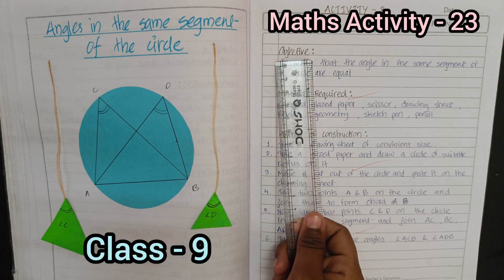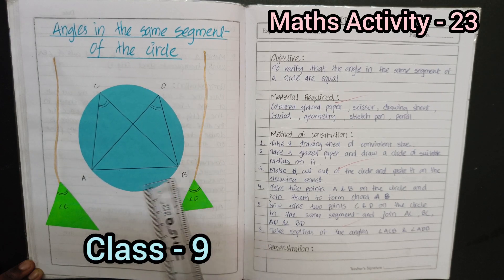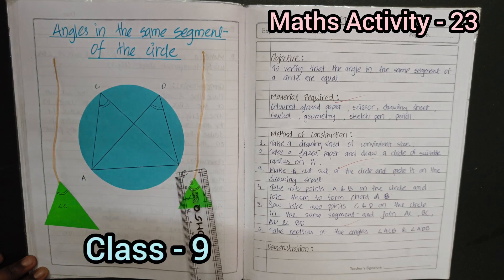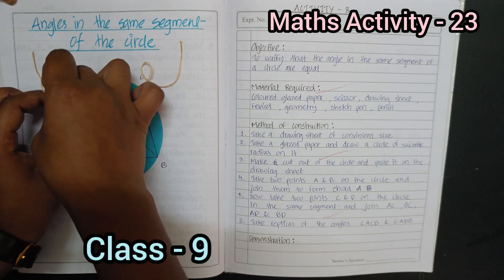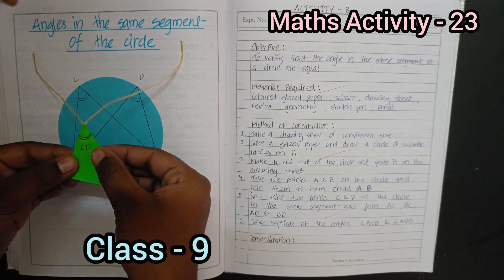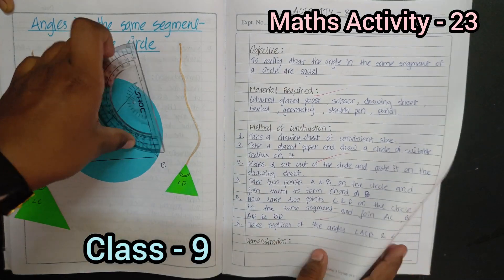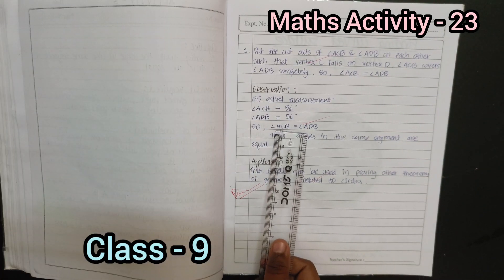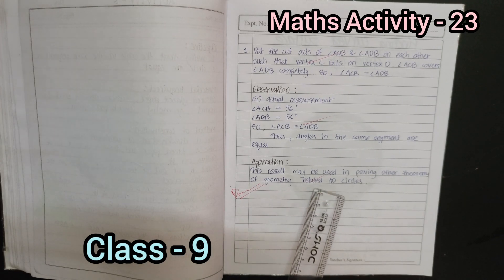To verify that the angles in the same segment of a circle are equal ll Class -9 ll Activity -23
To verify that the angles in the same
segment of a circle are equal